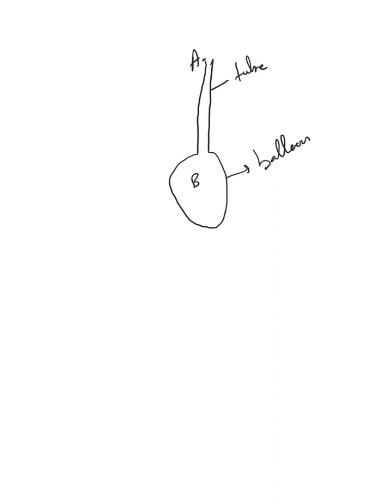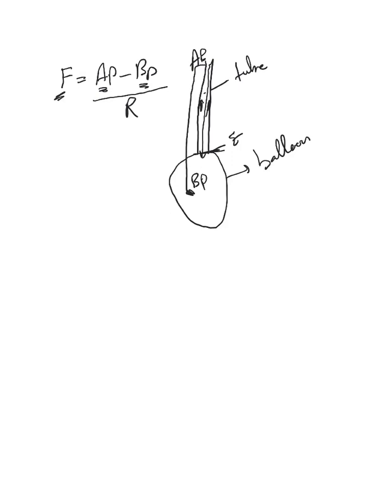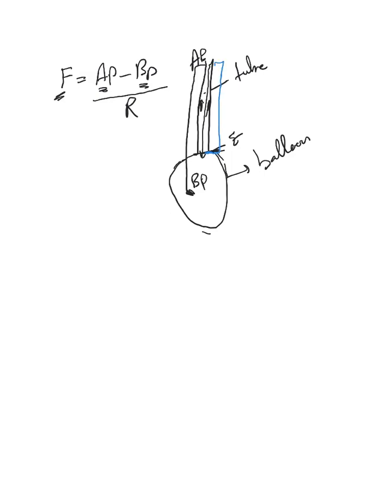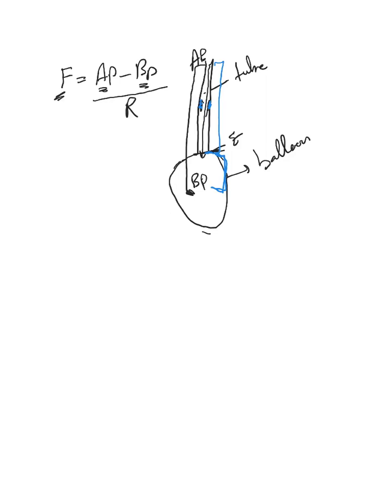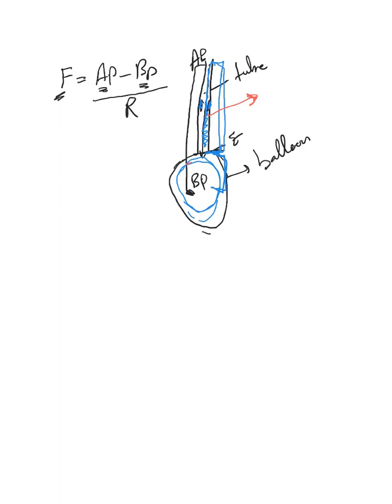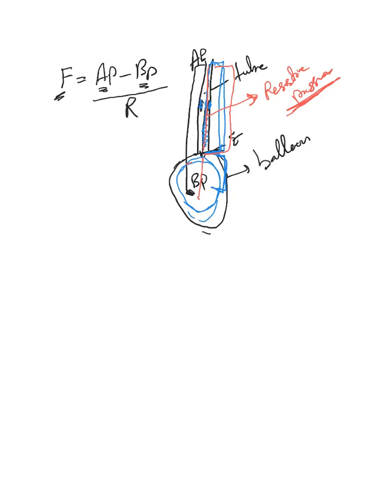Mechanical ventilation (9): Lung mechanics (Resistance, flow, and pressure) made simple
Lung mechanics may seem a complex topic, it's way simpler than what we think and it's essential to understand this to understand mechanical ventilation, here we make simple and easy to understand